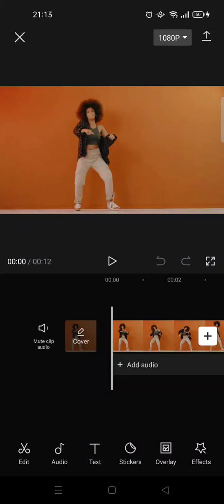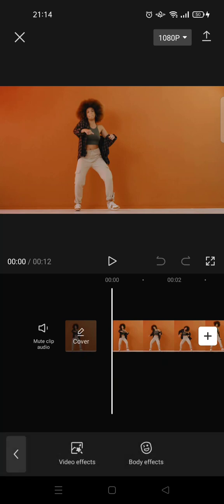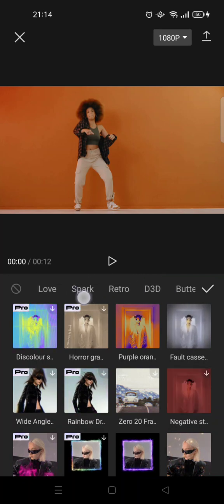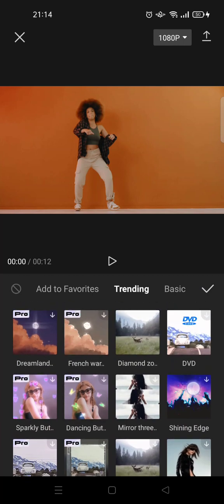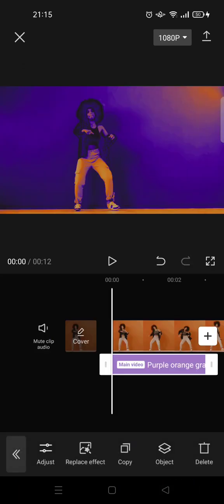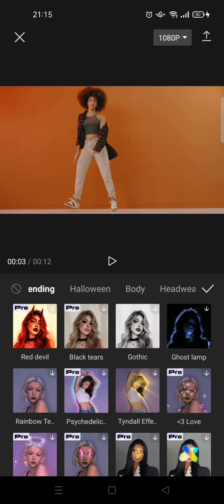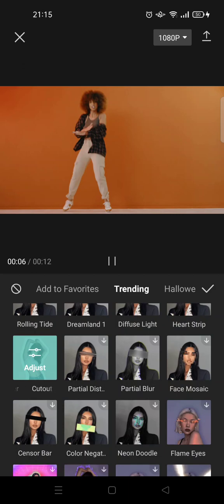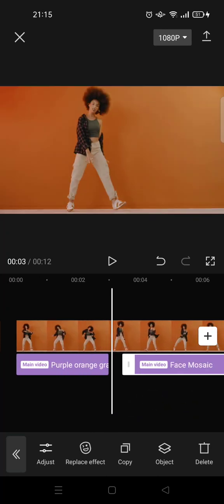How To Add Effects in CapCut NEW UPDATE November 2022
Learn how you can add effects to a video in CapCut